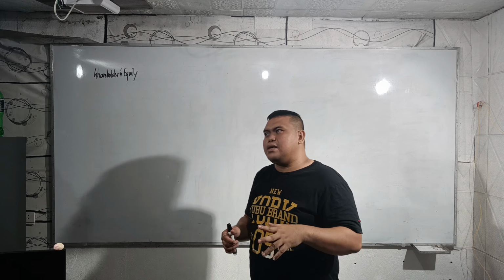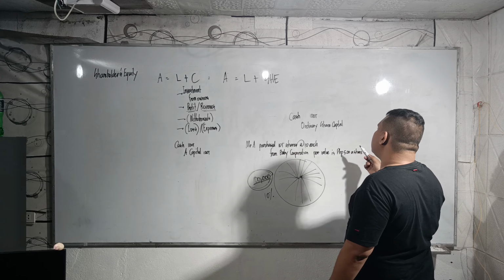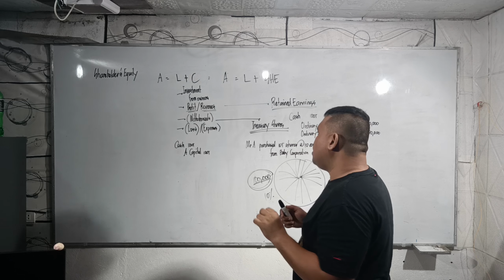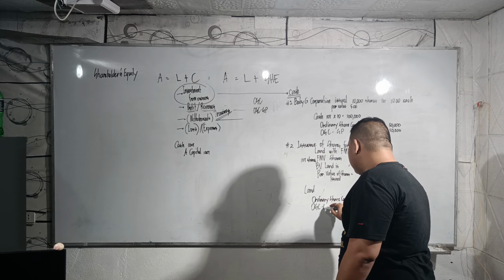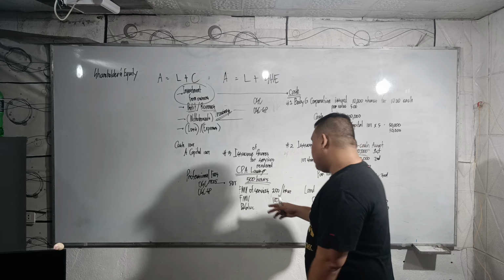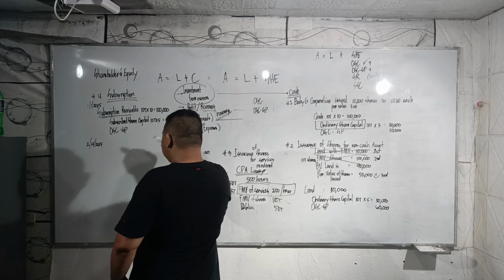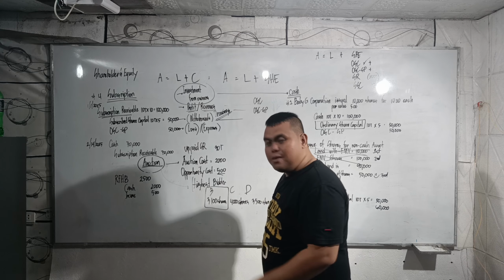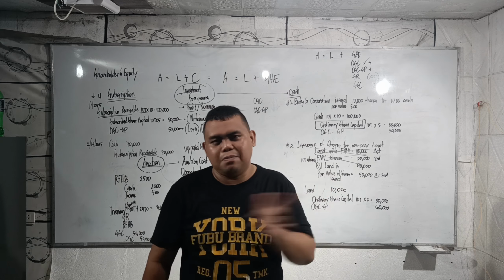Shareholders' Equity & Why It's Not That Hard!- Share Issuance, subscription & delinquent subscriber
Are you an accounting student, professional, or entrepreneur who feels overwhelmed by the complex world of Shareholders' Equity? You're not alone! Many people are intimidated by the long list of technical account titles, from subscriptions to treasury shares.
​But what if I told you that you don't have to be afraid? In this video, we'll demystify shareholders' equity by building on concepts you already know from sole proprietorships and partnerships. Think of it as a bridge to understanding. This is a comprehensive lecture that will guide you through the trickiest topics, step-by-step.
​In this video, we'll cover:
​Initial Investment: We'll dive deep into the accounting for the issuance of shares for cash, services rendered, and even non-cash assets.
​Subscriptions: We'll break down the process of accounting for share subscriptions and explain how it ties into the ownership structure.
​Delinquent Shareholders: A topic that can be confusing, but we'll simplify the accounting for delinquent shareholders, including the bidding process and what happens when there is no highest bidder.
​Treasury Shares: We'll also give you a head start by introducing the concept and accounting of treasury shares and why they're so important.
​By the end of this lecture, you'll see that what looks complex on the surface is actually very logical and easy to understand when you compare it to what you know.